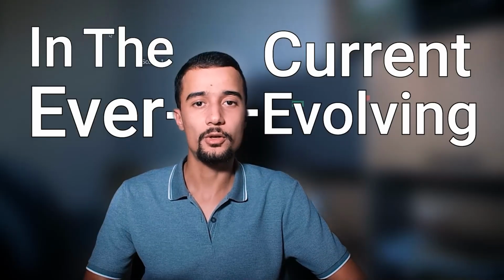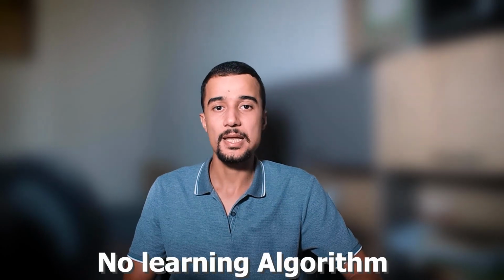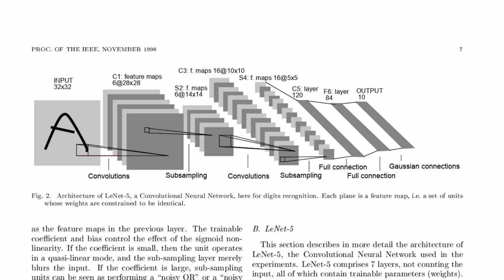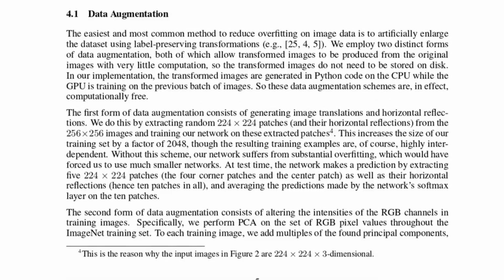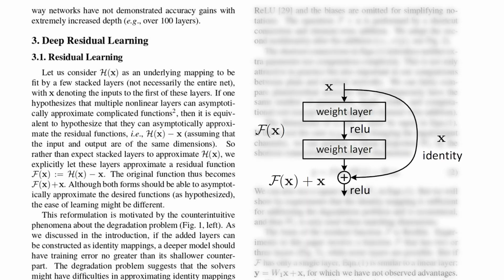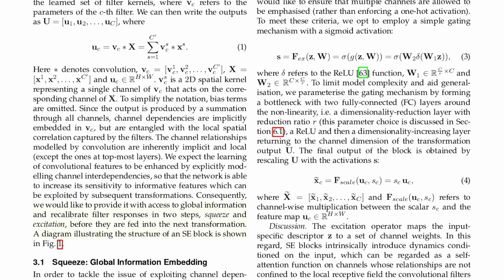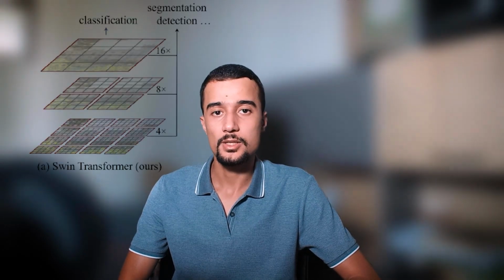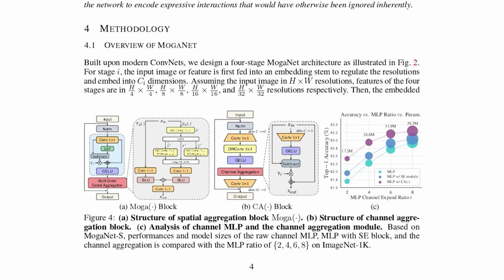The Evolution Of Conv Nets - Highlights & Main Breakthroughs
In this video, we take a trip back in time to explore the origins of Convolutional neural networks and explore how they evolved from the 80s to the present day.

♪ Song: Reflections
Artist: Owl Nest

♪ Song: Memories
Artist: Owl Nest